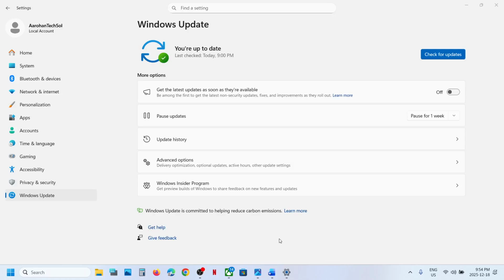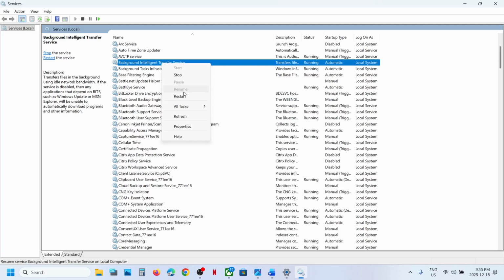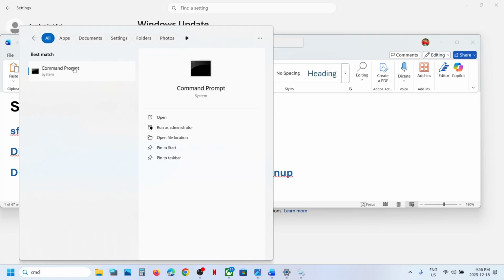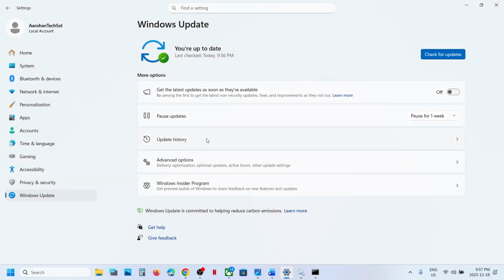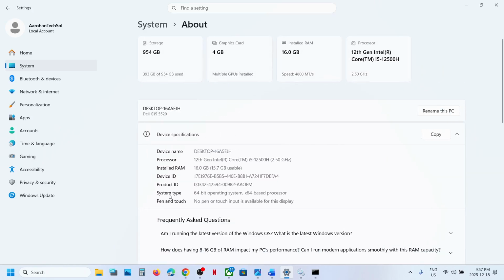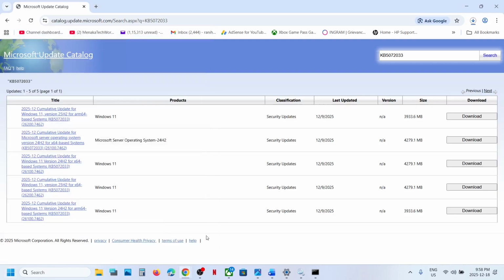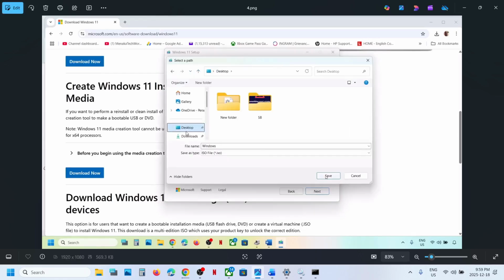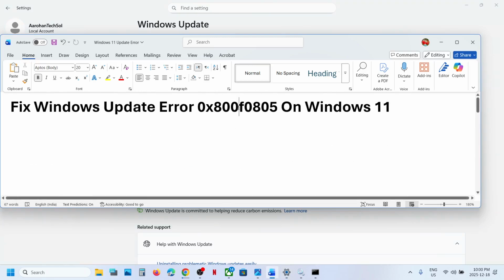Fix Windows Update Error 0x800f0805 On Windows 11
Fix We Couldn't install this update Error code 0x800f0805 when updating Windows 11